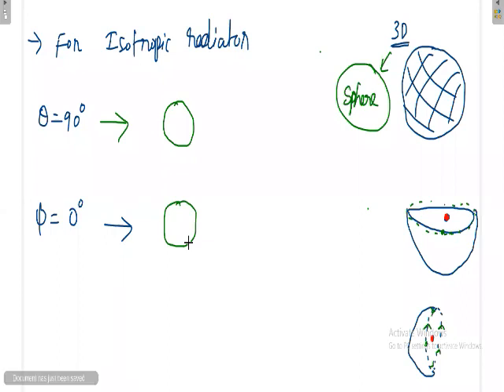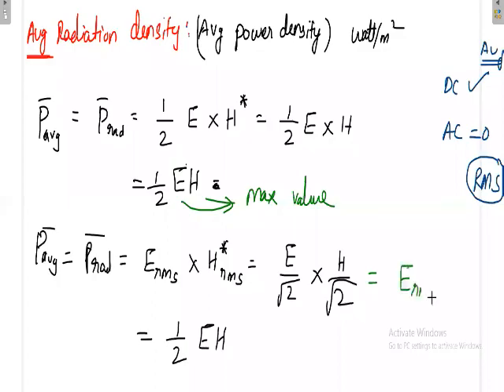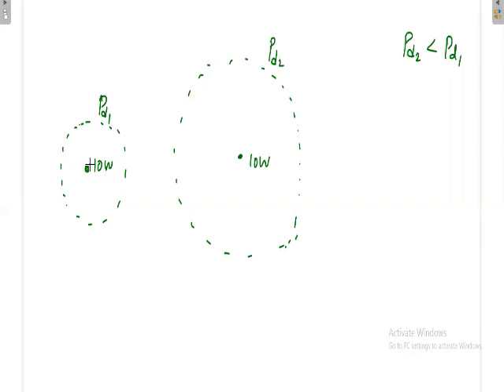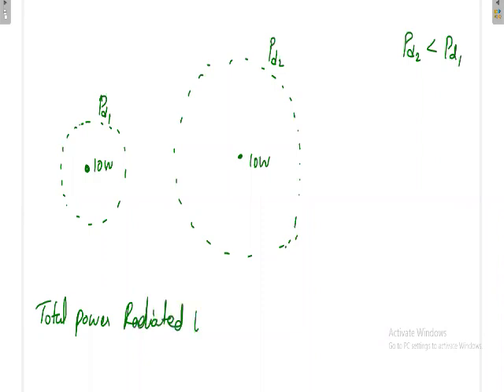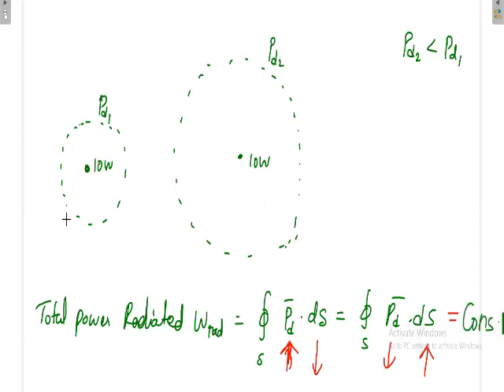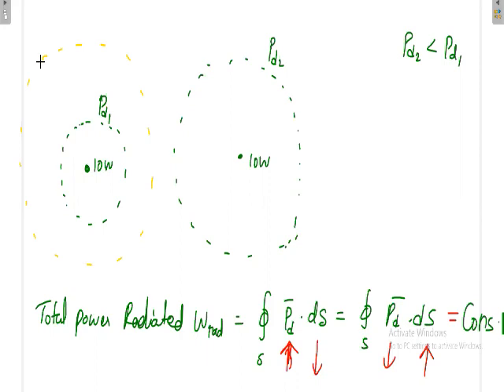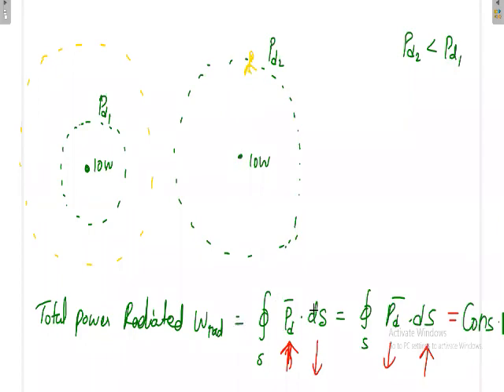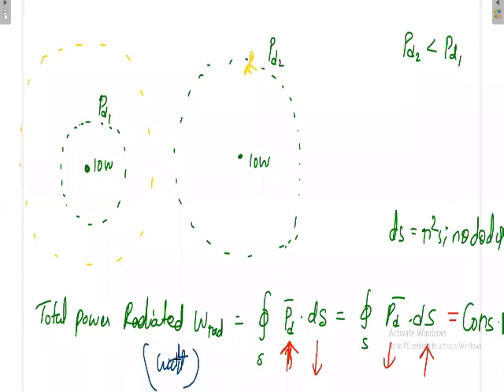3.1 Average Radiation Density